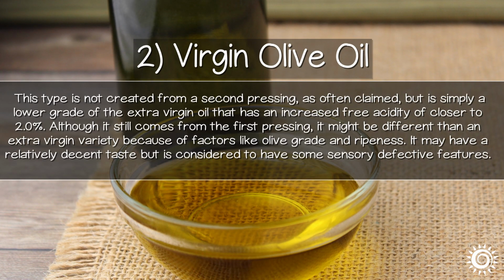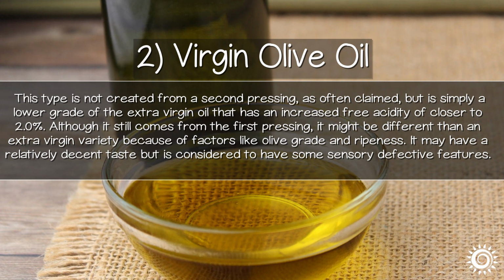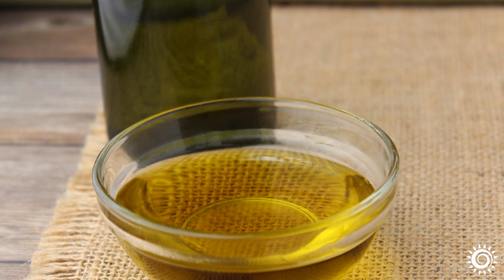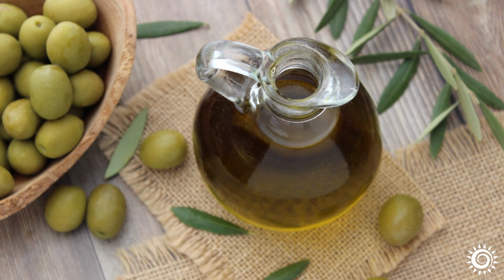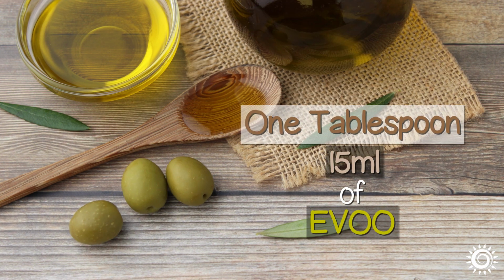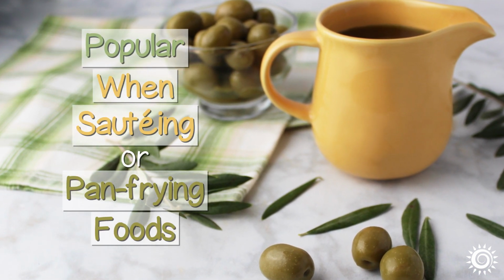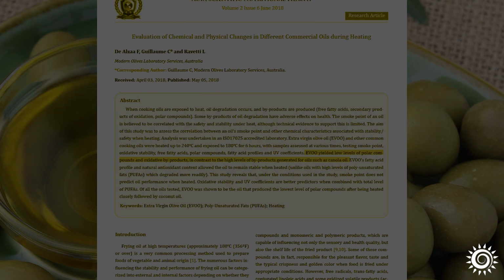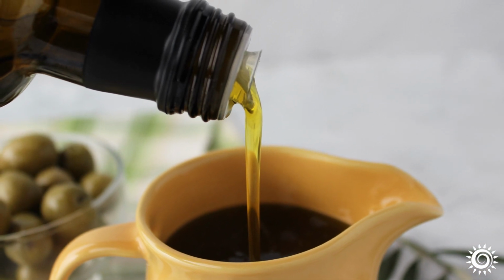What is Extra Virgin Olive Oil? Why It's Better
Extra virgin olive oil is the highest quality olive oil may receive. Learn more about what makes it different from the other two types of olive oil and how to make sure you're getting the real deal.

We'll discuss its health-promoting constituents and why it's the top oil of choice in the Mediterranean diet.

Recommended Suppliers
Bariani, Oil Olive Extra Virgin, Stone Ground, 16.9oz
Bariani, Extra Virgin Olive Oil, 33.8oz, 2-pack
Bariani, California Extra Virgin Olive Oil, 33.8oz, 3-pack
Bariani, Early Harvest Extra Virgin Olive Oil, 33.8oz
Atlas, Organic Extra Virgin Olive Oil from Morocco, 3-liters
La Tourangelle, Organic Extra Virgin Olive Oil, 25.4oz
Papa Vince, Olive Oil Extra Virgin, Sicily, Cold Pressed, 16.9oz
Ellora Farms, Certified PDO Extra Virgin Olive Oil, Cold Pressed, 33.8oz
GringoCool, Spanish Organic Extra Virgin Olive Oil, Cold Pressed, 16.9oz
Thya, Organic EVOO, First Cold Pressed, Unblended, 25.4oz
Bragg Organic Extra Virgin Olive Oil, 16oz
Mythology, Premium Greek Organic Extra Virgin Olive Oil, 3-liters

Additional Sourced Info
Evaluation of Chemical and Physical Changes in Different Commercial Oils during Heating
FDA Completes Review of Qualified Health Claim Petition for Oleic Acid and the Risk of Coronary Heart Disease